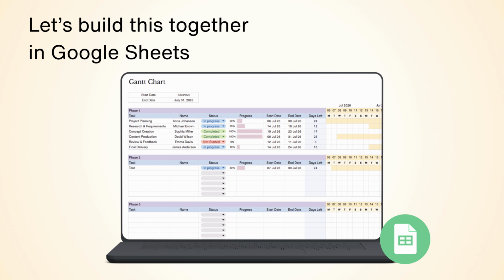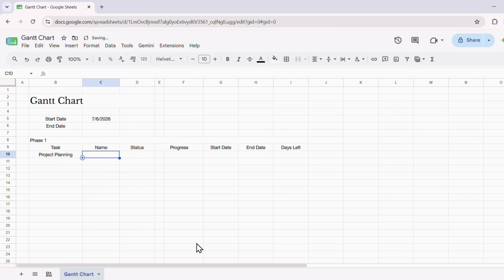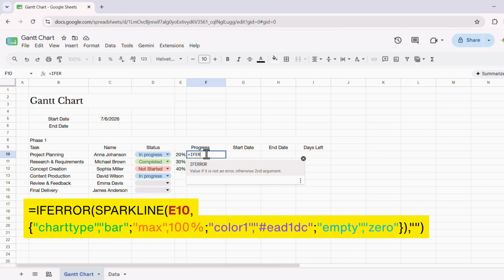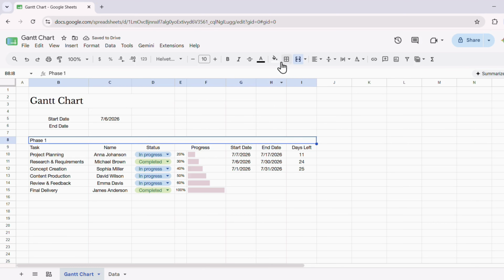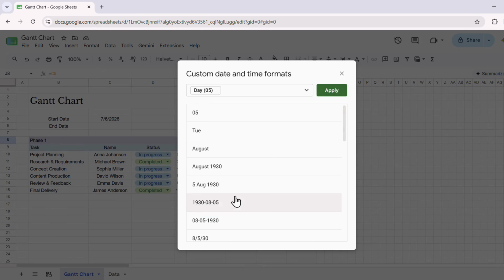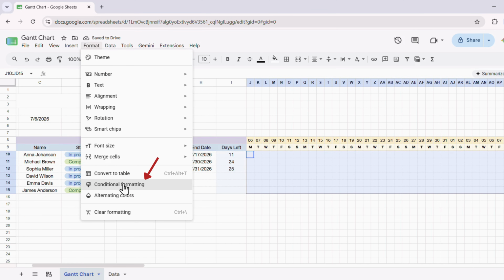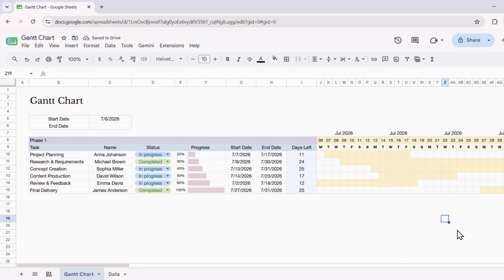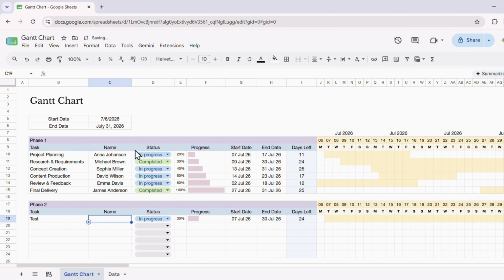How to Build a Gantt Chart in Google Sheets | Easy Project Tracker Tutorial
Description:
In this tutorial, I’ll show you how to build a clean and functional Gantt chart in Google Sheets from scratch.

We’ll create a project tracker with phases, tasks, statuses, progress bars, start dates, end dates, days left, and an automatic visual timeline. You’ll also learn how to add dropdown menus, date pickers, conditional formatting, progress bars, and a clean layout to make your spreadsheet easier to use and more visually appealing.

This Gantt chart is perfect for project planning, task tracking, content planning, business projects, school projects, and personal organization.

By the end of this video, you’ll have a simple but powerful project management dashboard built directly in Google Sheets.

🛍️ Want ready-made planners you can sell? Get my bundle of 33 PLR planners, ready to customize and sell on Etsy or your own shop:

00:00 Google Sheets Gantt Chart Tutorial Intro
00:29 Rename Your Google Sheets File and Sheet Tab
00:43 Add Project Name and Set Up the Gantt Chart Layout
01:14 Create Project Start Date and End Date Section
01:46 Build the Main Gantt Chart Table
02:28 Add Phase 1 Header and Sample Tasks
03:07 Create Status Dropdowns in Google Sheets
04:03 Customize Dropdown Colors for Gantt Chart Statuses
04:34 Create Progress Bars with SPARKLINE Formula
05:44 Add Start Date and End Date Calendar Pickers
06:24 Add Days Left Formula for Your Gantt Chart
07:02 Style the Gantt Chart Table
07:58 Build the Gantt Chart Timeline in Google Sheets
08:54 Add Project Start Date to the Gantt Chart Timeline
09:42 Show Weekday Letters in the Gantt Chart
10:23 Extend the Gantt Chart Timeline
10:41 Style the Gantt Chart Calendar Grid
11:21 Add Conditional Formatting to Highlight Task Dates
12:27 Test the Automatic Gantt Chart Timeline
12:47 Hide Gridlines for a Cleaner Gantt Chart Template
13:05 Add Month View Above the Gantt Chart
14:06 Duplicate the Gantt Chart Table for Multiple Phases
15:20 Format Start Date and End Date Columns
15:52 Final Google Sheets Gantt Chart Overview